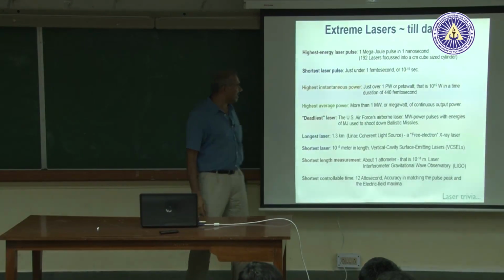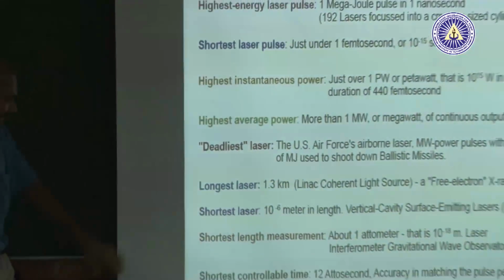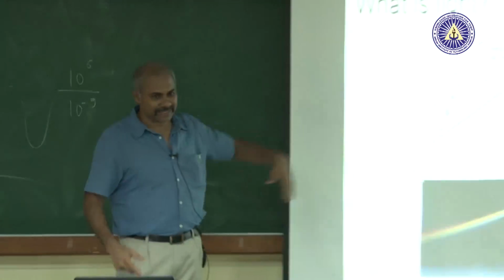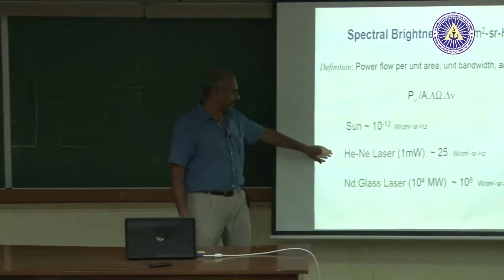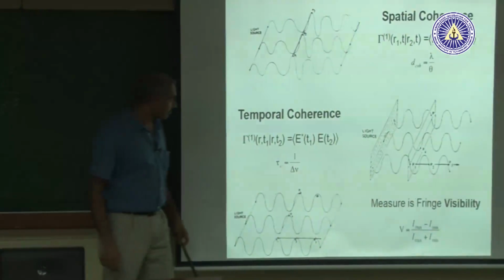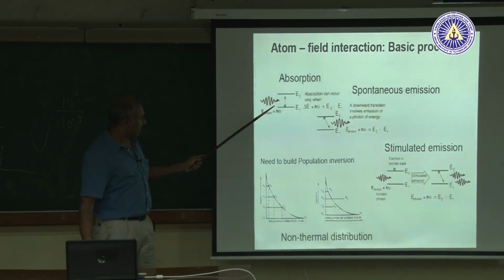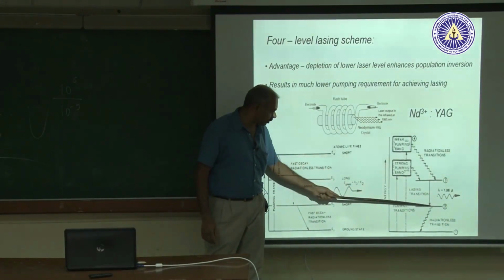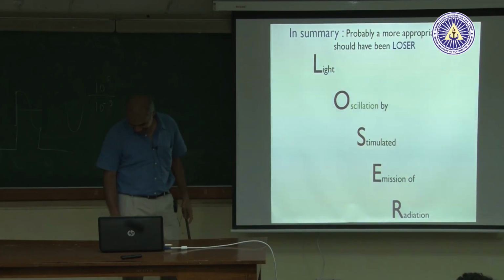24. Lasers Modern usages by Dr H. Wanare, IIT Kanpur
24. Lasers Modern usages by Dr  H. Wanare, IIT Kanpur